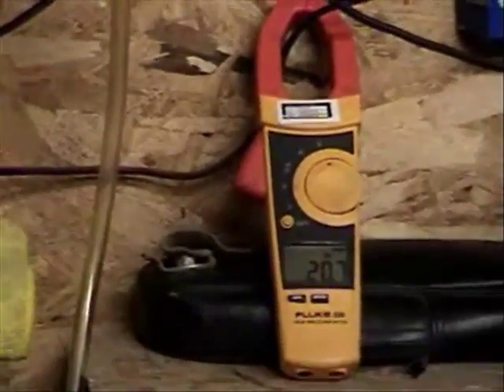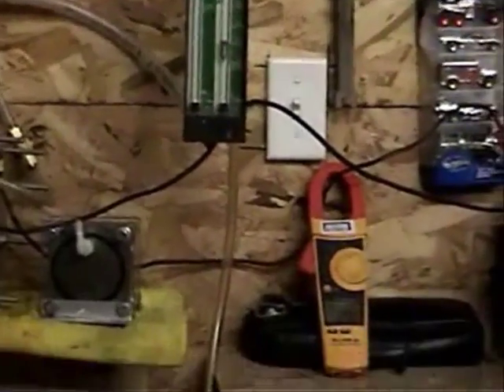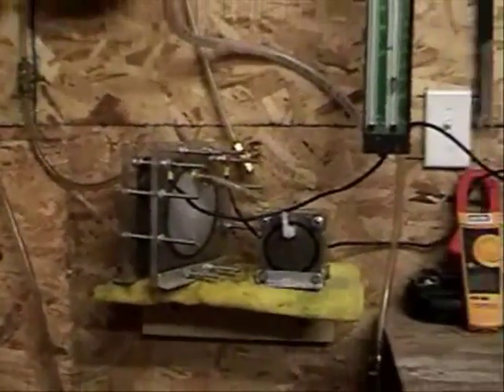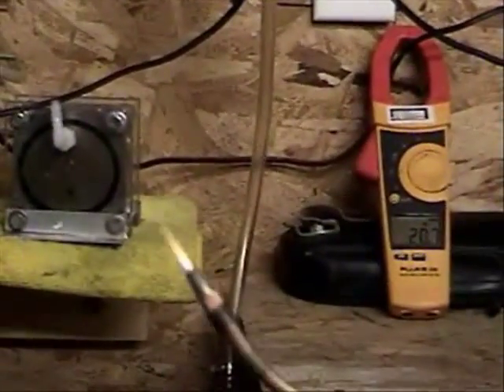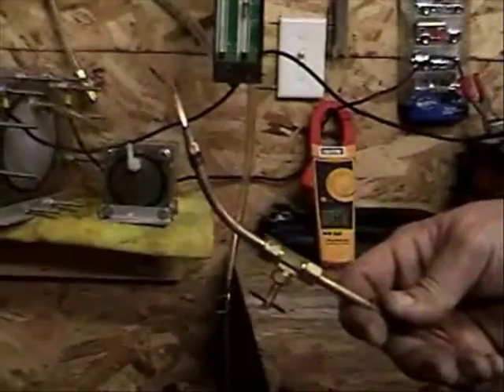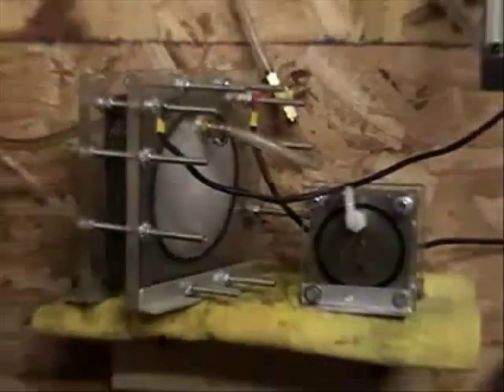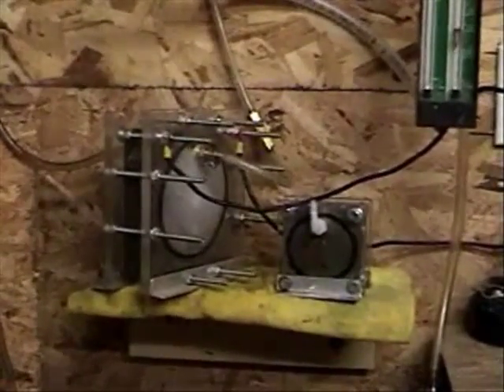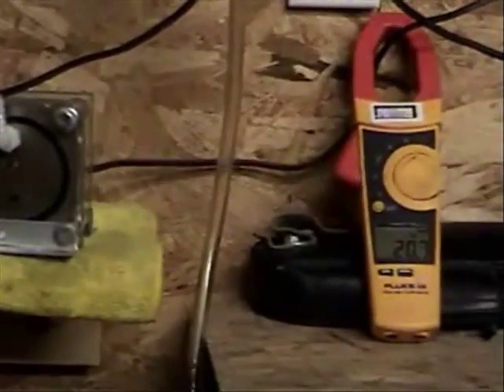6" 11 plate dry cell 3 holes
6" 11 plate dry cell with 3 holes
6" 11 plate dry cell cell has 3 holes down the center
3/8" hose barbs inlet at top / outlet at the top
3 oz's KOH 34 oz's distilled water, running for 30 minutes
Fluke amp meter, LPM gauge, Battery power source